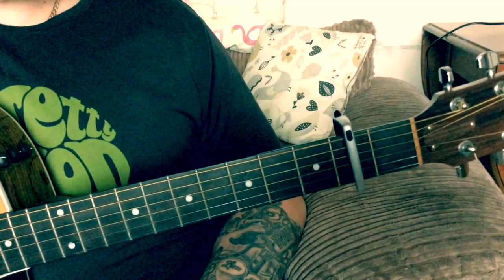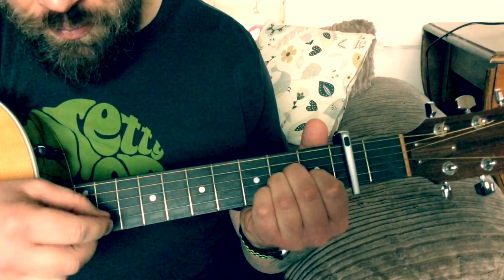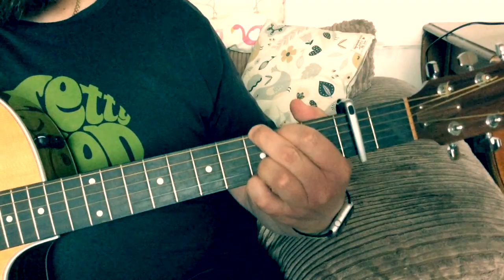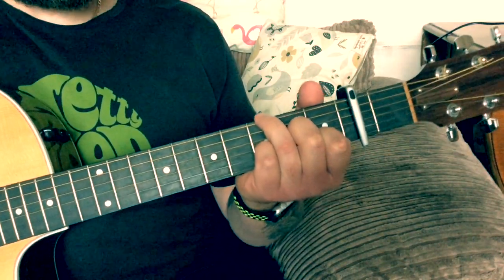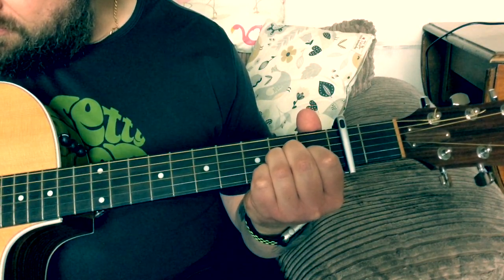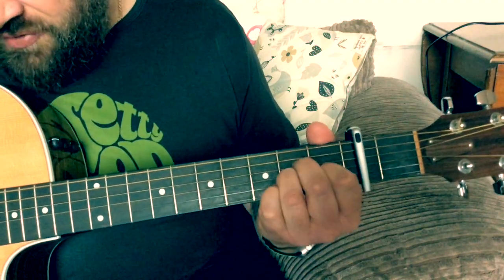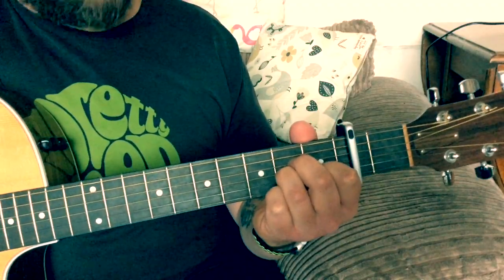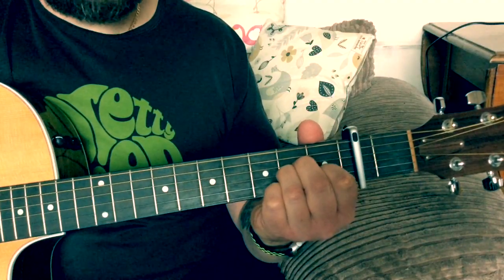Billy Idol-White Wedding-Acoustic Guitar Lesson.(Easy Version)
Facebook:Wayne R Guitar
Twitter:Wayne R Guitar
Instagram:Wayne R Guitar
TikTok:Wayne R Guitar
Taylor 214ce
Blackstar Acoustic Core 30 Amp
G7th Capo
Jim Dunlop Picks
Martin Strings